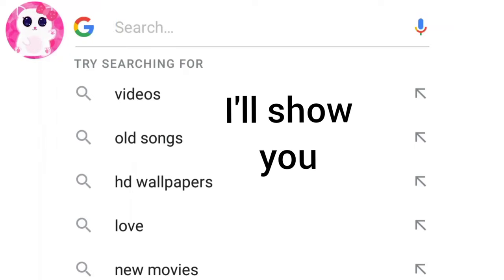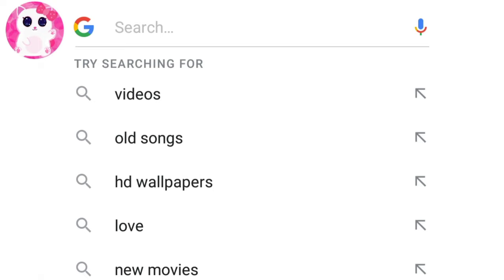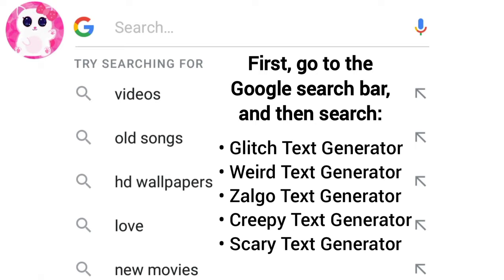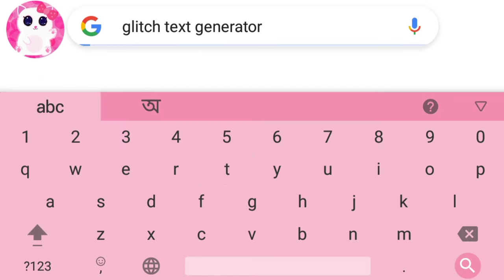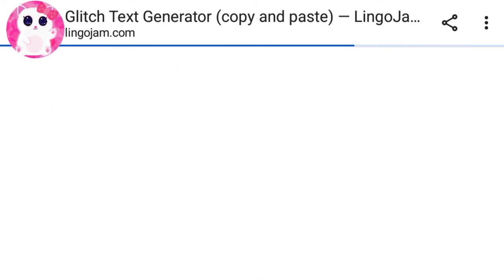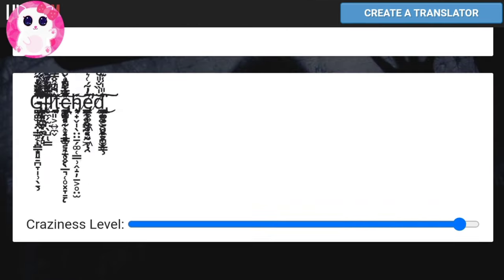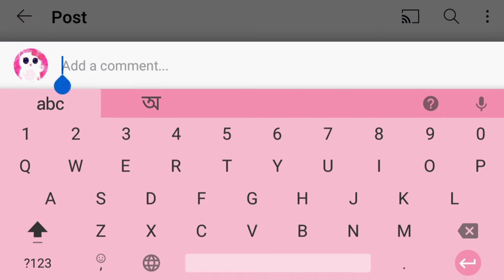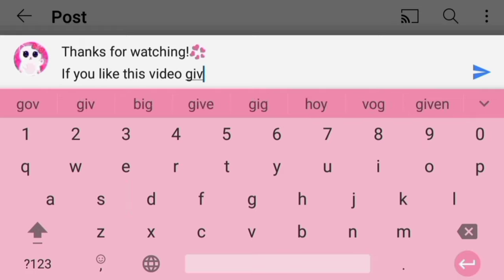How to Create Glitch Font or Text without any app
How to Create Glitch Font or Text without any app - WindD

0:00 Intro
In this video I'll show you how to create glitched font or text without any app.

0:05 How to create glitch font or text without any app

• What is Glitch Text ?

→ Glitch Text or Zalgo Text is digital text that has been modified with combining characters, Unicode symbols used to add diacritics above or below letters, to appear creepy or glitchy. It looks like this:

 ḁ̶͙͓́̈r̴̯͊̕ě̴̘̗ ̷̧͙̞͖̈́͝y̵̛̦̟o̴̡͍͙͙͘̚ṵ̵̜͚̈́̈́ ̸͉̟͈͈͐e̸̫̞̳̅̋x̴̣̾c̸̡̙̩͖̉ĩ̷͉͍̜̑̕ẗ̸̝́̈͘e̸̢̢̋̃d̵̢̬̮̿͊͝ ̵͍̰͙̘͆̌̚f̵̳̞̗̟́͗̃͠ò̴͓̬͗͘r̶̤͊͑͘ ̴̨̰͍̥̇̔t̶̳̉͊͘͝h̸̾́ι̳ẻ̴̫̀͜͠ ̴͎̅̓̓7̸̤͈̠̾̔̈́t̸̺̠́̈́̎͠h̶͔͎̬̀̂͒̆?̸͈̺̪̂̓͠͝

In this video I've shown how to create the glitch font or text without any app.

A viewer told me about this in the comments, and then I found that to create the glitch font or text, first, you have to go to the Google search bar, and then search by any of the following keywords:

• Glitch text generator
• Weird text generator
• Zalgo text generator
• Creepy text generator
• Scary text generator

Then many glitched text generator websites will show up as the search results.

I'll also give the link of the website I've used in the video and some other websites like this here:

0:56 Outro

Bye. 👋